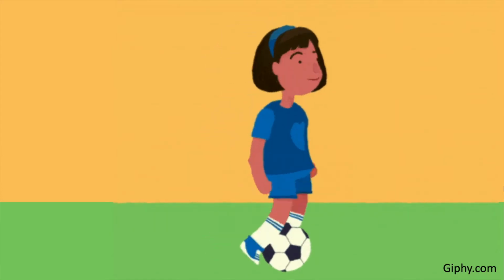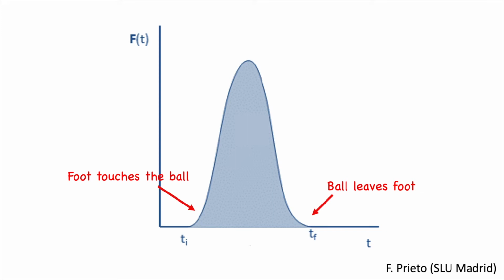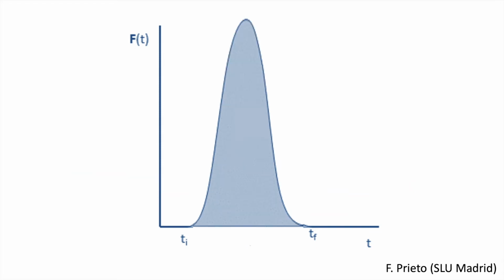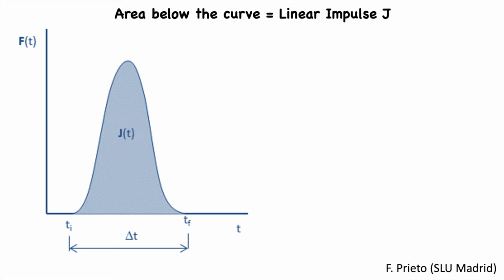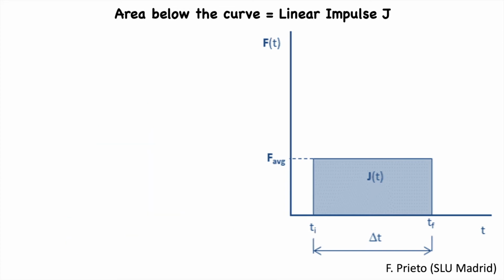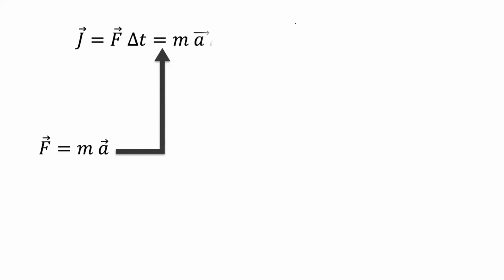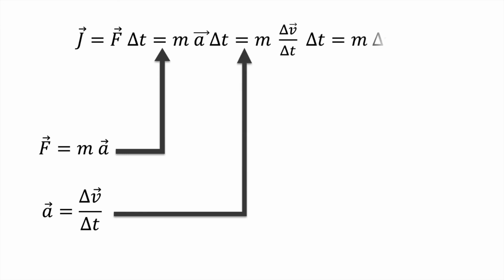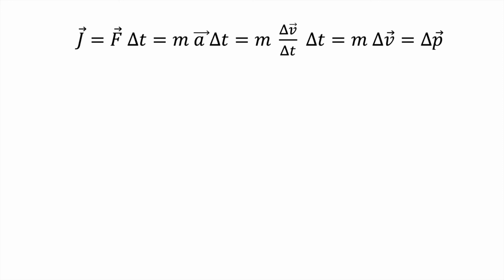Linear Impulse (Algebra-based)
Introduction to the concept of linear impulse.